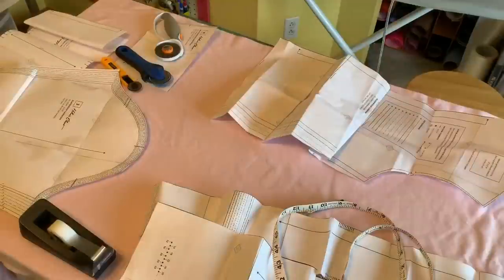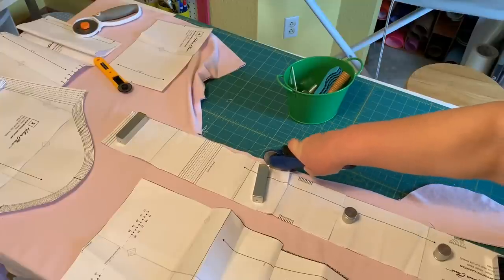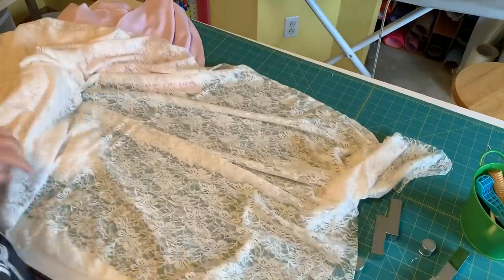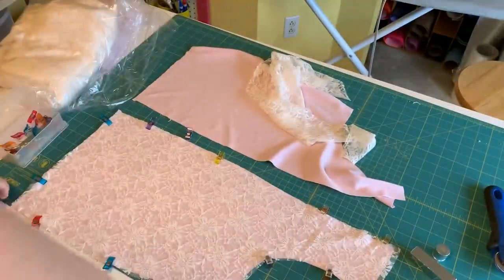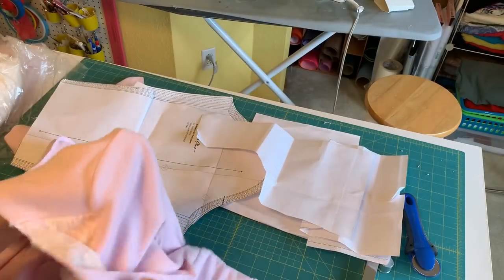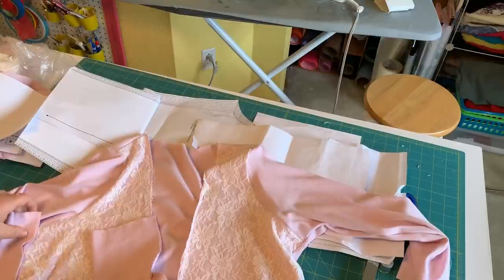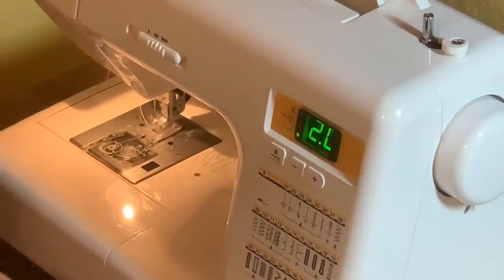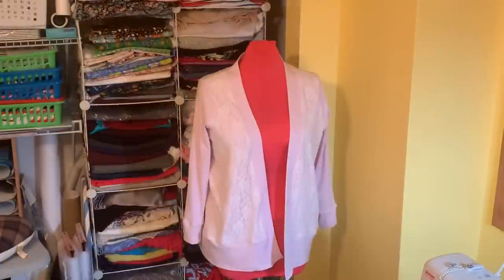Blackwood Cardigan Sew Along with Lace Overlay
Blackwood Cardigan Sew Along with Lace Overlay || Friday Sewing School

This video highlights a complete sew along of the Blackwood Cardigan by Helen’s Closet, demonstrating the use of a stretch lace overlay.

My serger:

Happy Sewing!